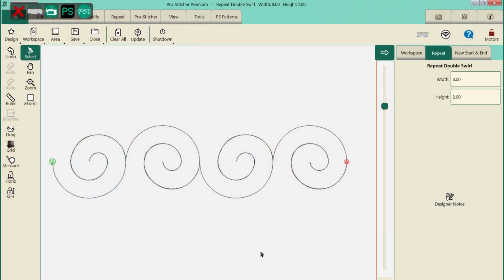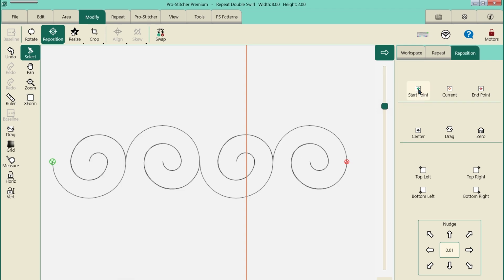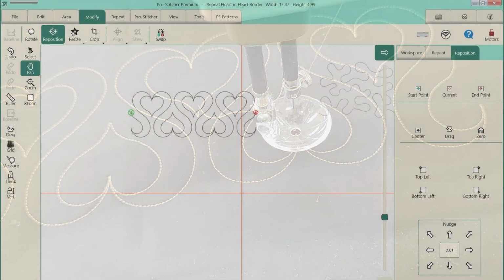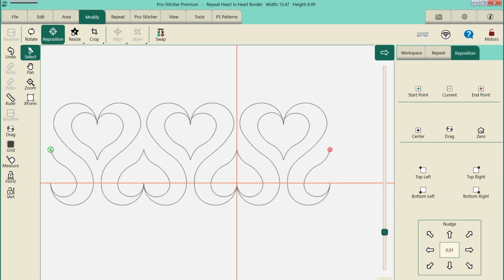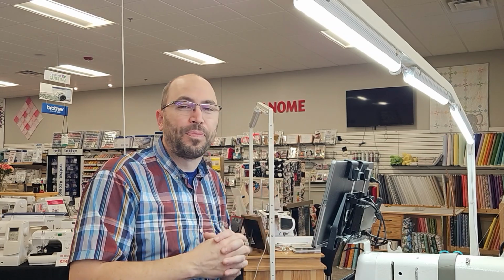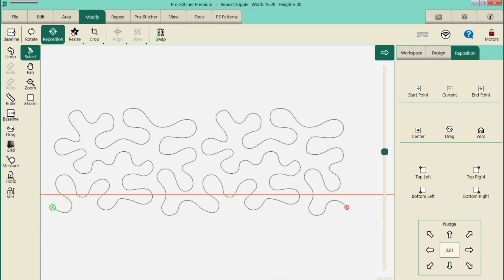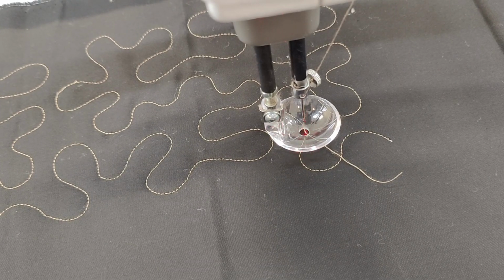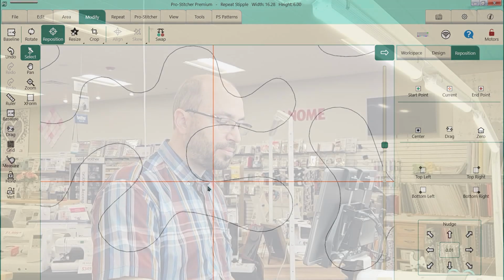HQ Pro-Stitcher Repositioning done 3 Ways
This will show you how to re-align your Pro-Stitcher pattern if your gears become disengaged, or your computer needs to restart.  There are three ways to do this, and we explain each one.